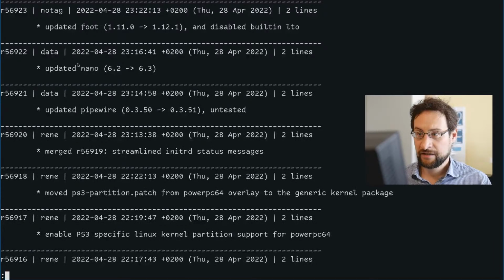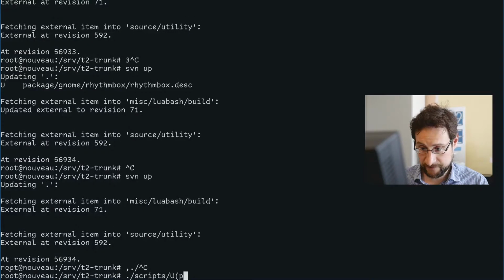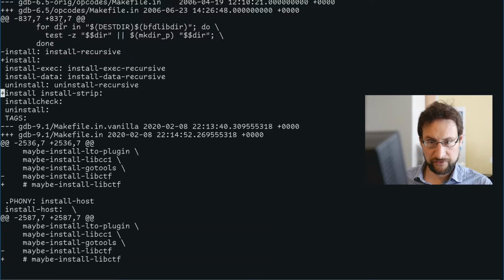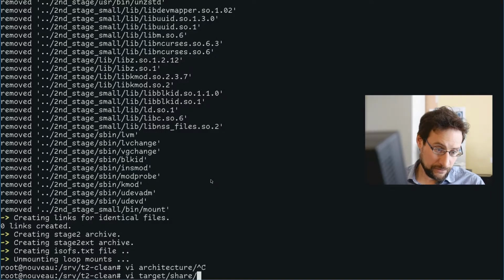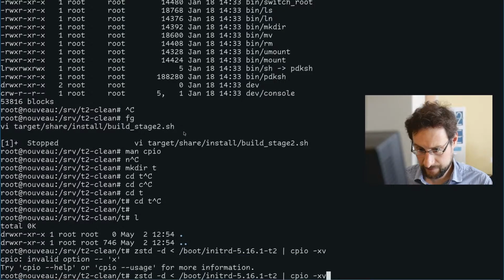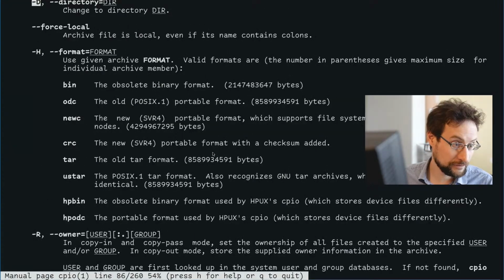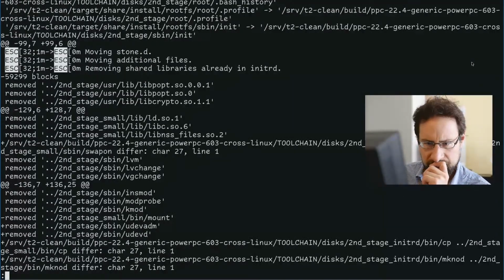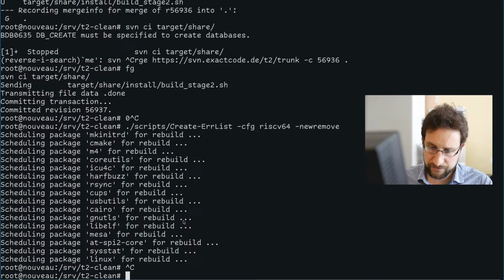/dev/random: OpenSource REGRESSIONS - the last 20% take 80% of the time :-/